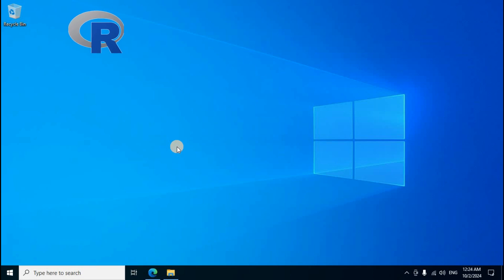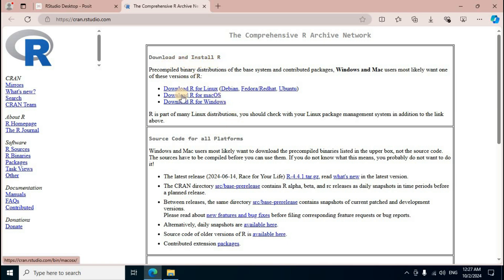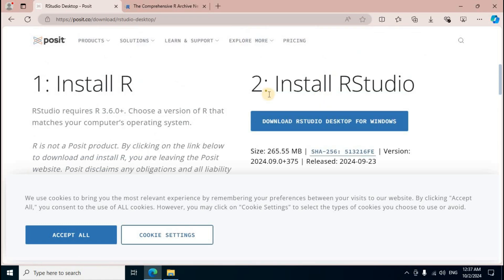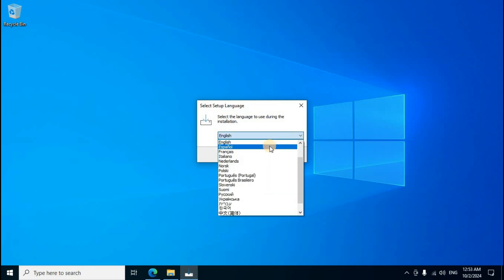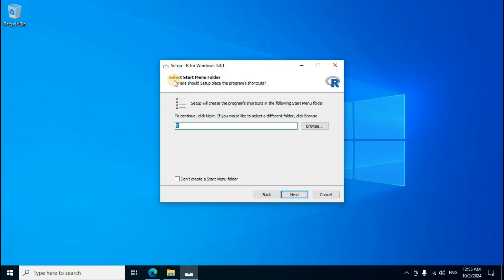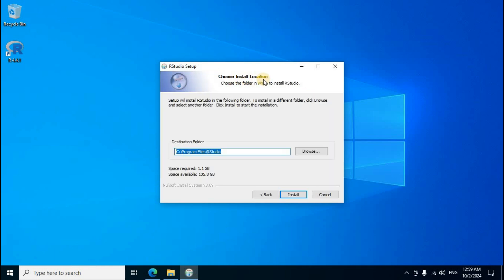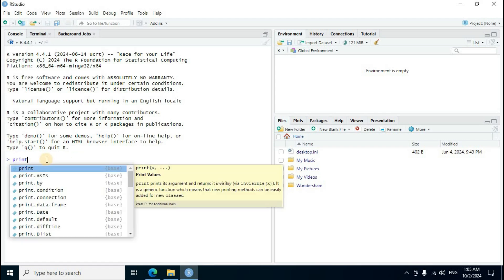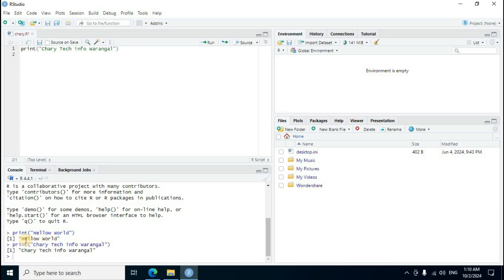How to Download and Install R and RStudio On Windows 10 l 11 Latest 2024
in this video learn about how to Download and install R and RStudio on Windows 10 -11 and next step how to run R Program in Console window. it was machine for seamless data analysis and statistical computing program.

hank you for watching my Video